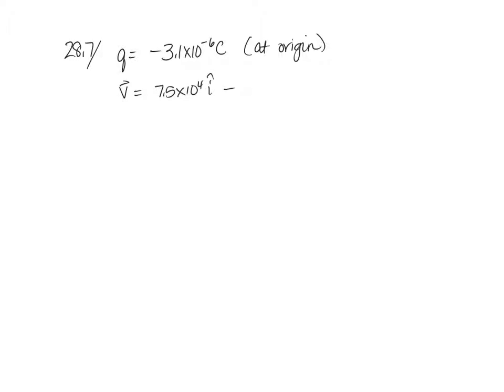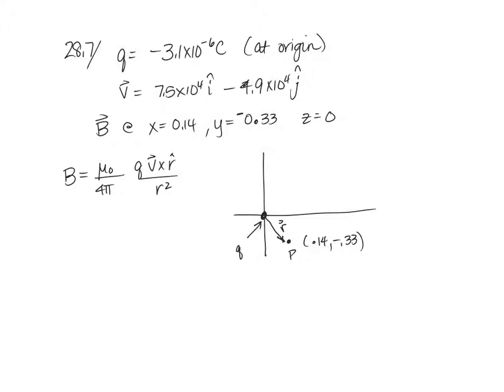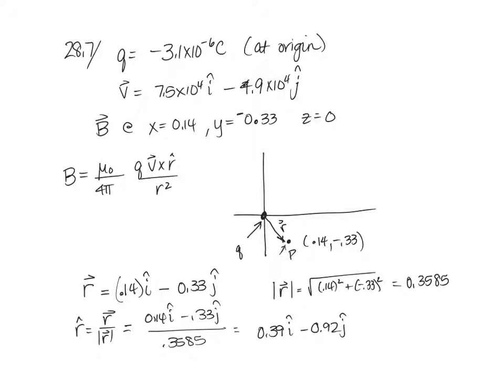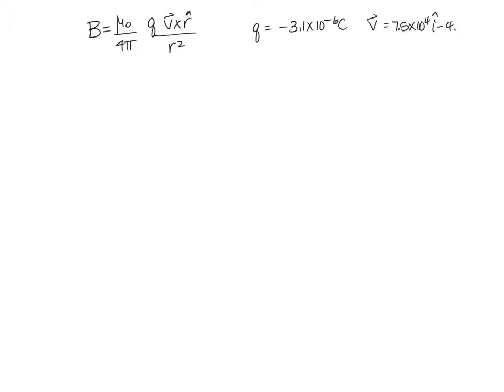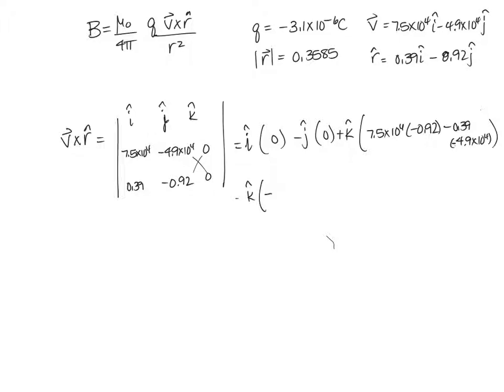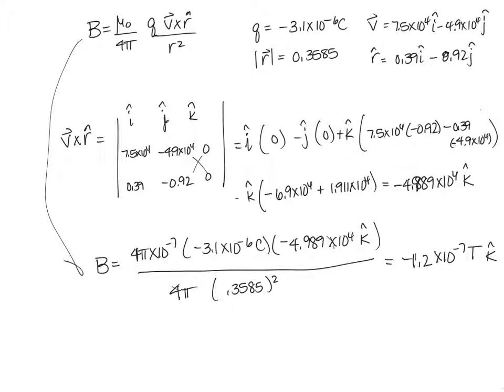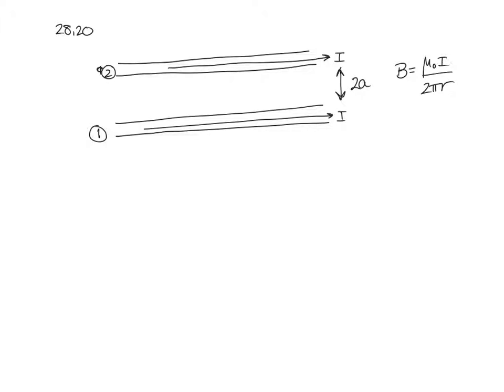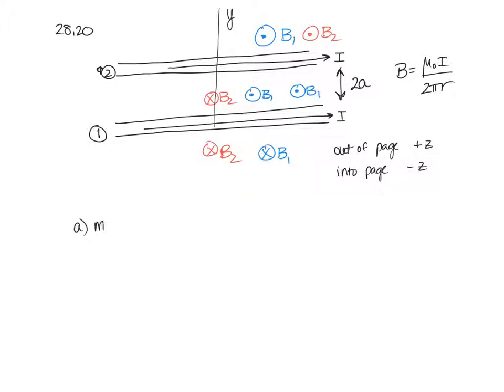chapter 28 examples